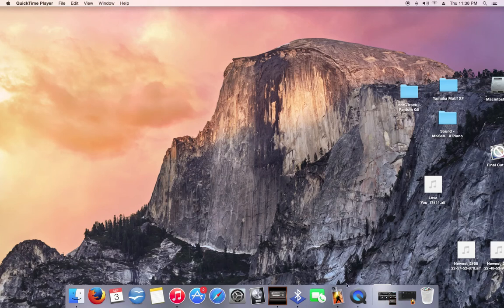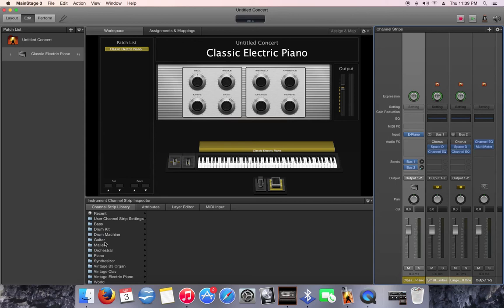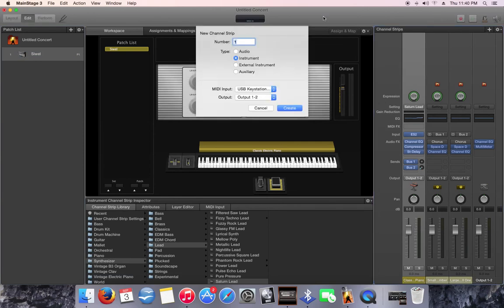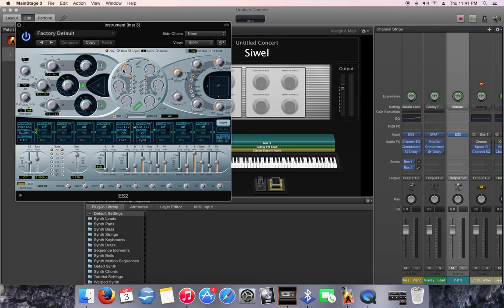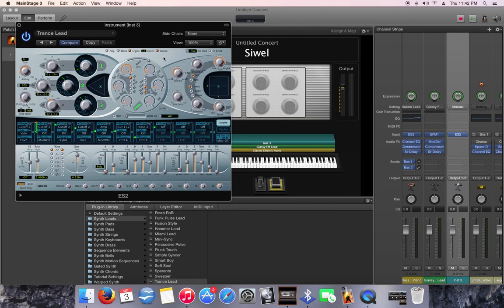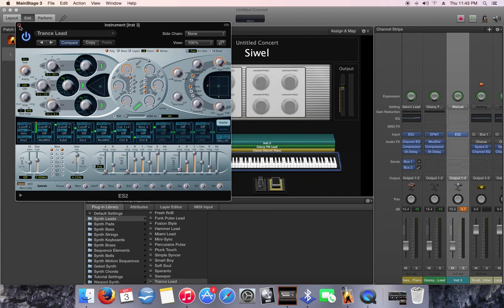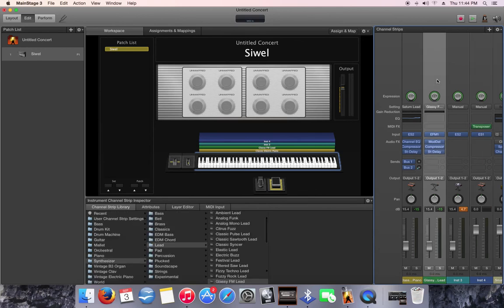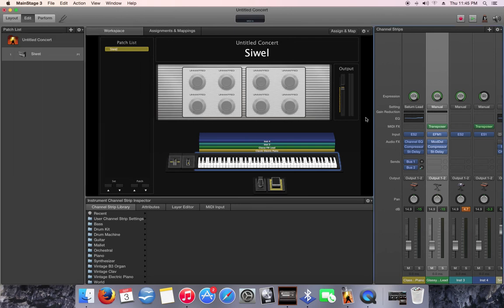How To Create Your Own Konpa Keyboard Patches in MainStage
Ti Siwo sheds light on questions from viewers. Enjoy!